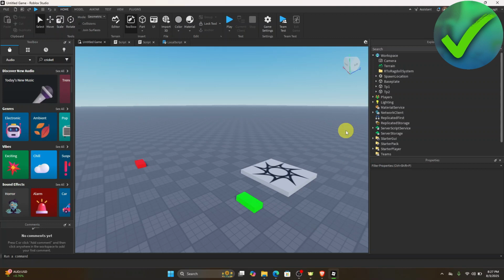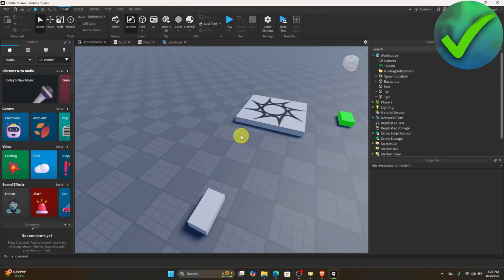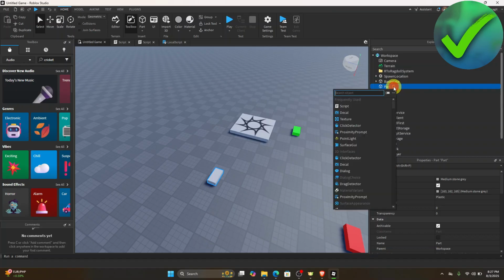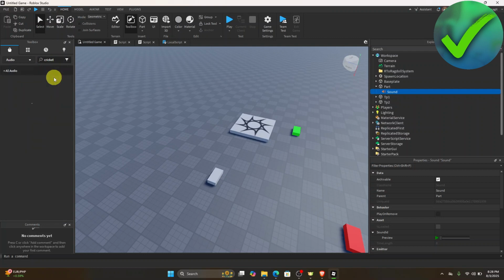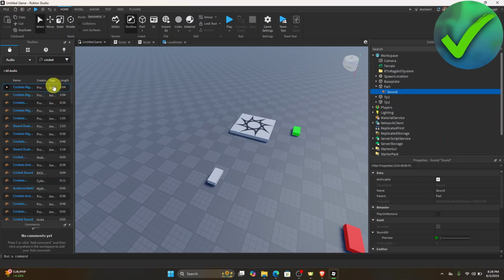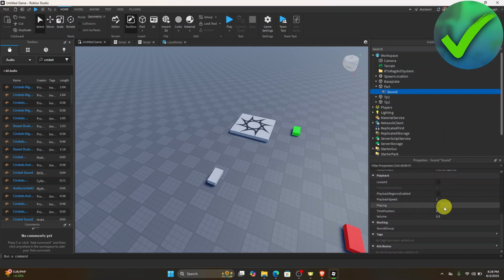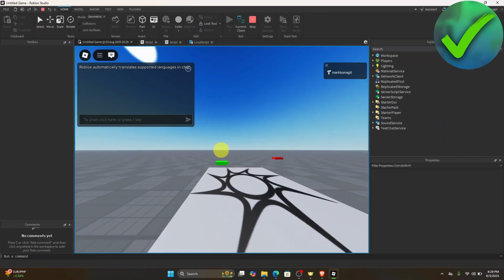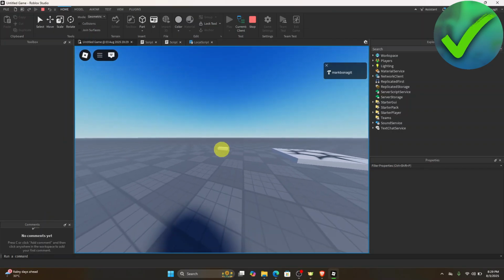How to Add Sound in Roblox Studio (2025)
In this video I show you how to Add Sound in Roblox Studio 2025

Do you want to know how to upload sound in roblox 2025? Then I'll show you how to add sound to roblox studio easily.

This is a step by step Roblox tutorial on how to make a sound come from a part in roblox studio and how to create sound barriers roblox studio